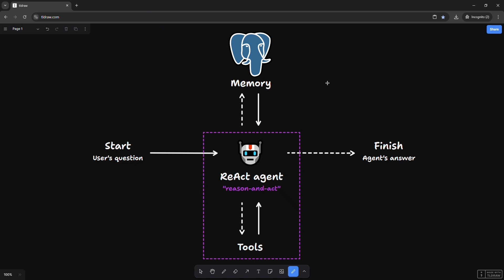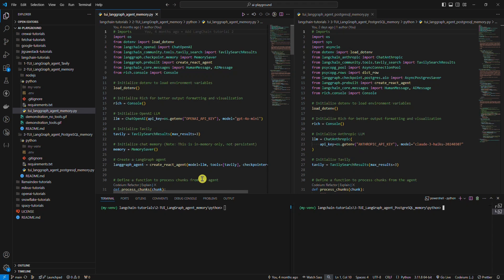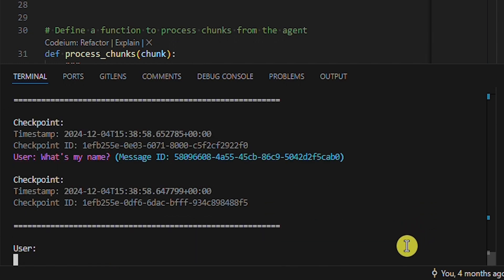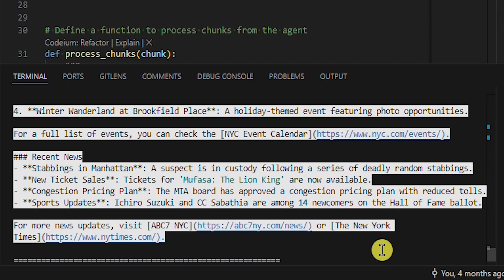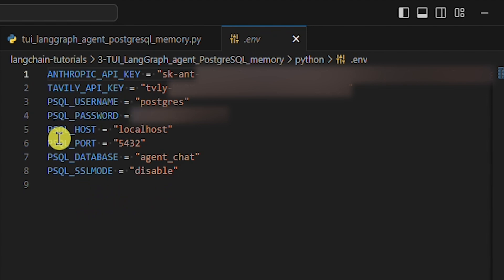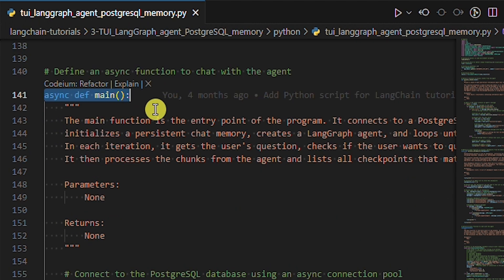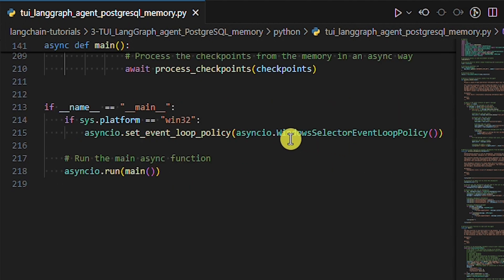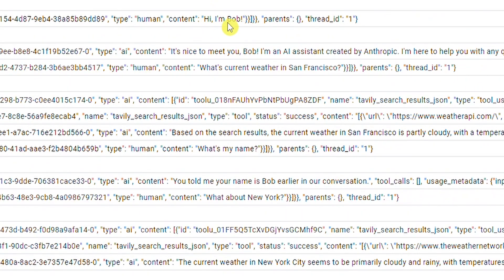How to add long-term memory using PostgreSQL to LangGraph ReAct agent🤖: Python — LangGraph #3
In today’s tutorial, we’re going to add PostgreSQL long-term memory to the LangGraph ReAct agent using the Tavily tool to get a web connection and an Anthropic LLM that we built in the previous LangChain tutorial. We’ll use LangGraph’s AsyncPostgresSaver class to implement a PostgreSQL checkpointer, which is a way to add persistent storage to a LangGraph agent using PostgreSQL database. LangGraph is a specialized framework within the LangChain ecosystem. I’ll show you an example in Python.

🎞️ Timestamps 🎞️
00:00 – Intro
00:24 – Code for this tutorial
00:38 – Previous tutorial
01:01 – LangGraph PostgreSQL checkpointer introduced
01:30 – Example of a LangGraph agent with in-memory implementation
04:35 – Install Python dependencies
05:17 – Create an .env file to set up environment variables
05:51 – Persistent memory implementation using PostgreSQL
08:28 – Example of a LangGraph agent with persistent memory implementation using PostgreSQL
10:07 – pgAdmin overview
10:35 – Outro